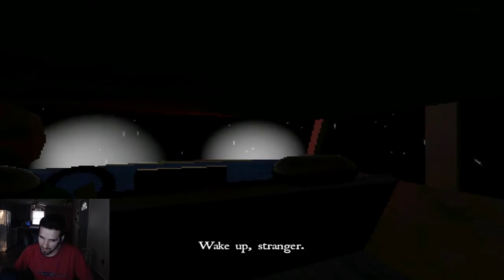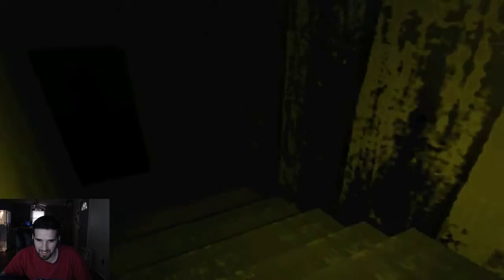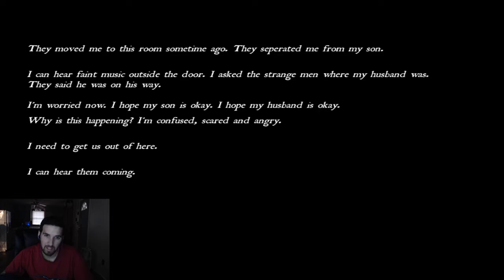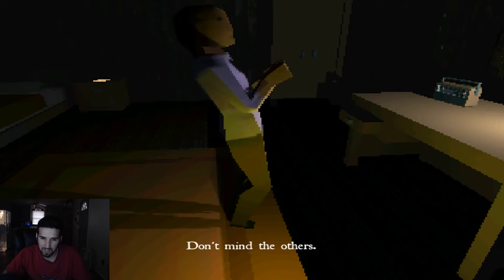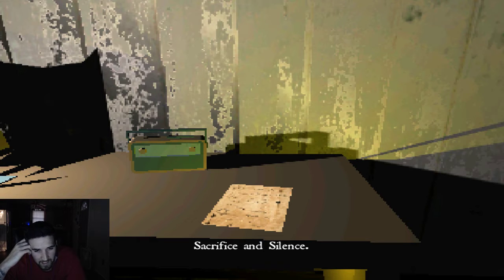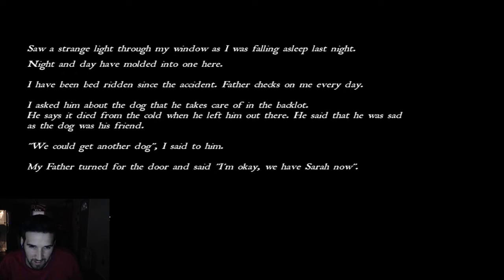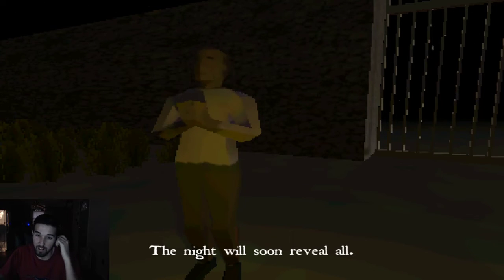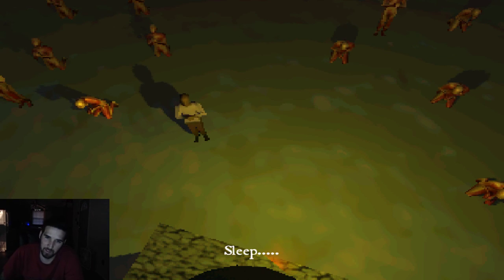Sanctified full play through! I WANT MY FAMILY BACK!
an atmospheric horror game WHERE YOU TRY TO FIND YA FAMILY!